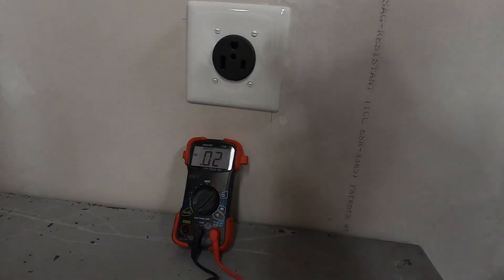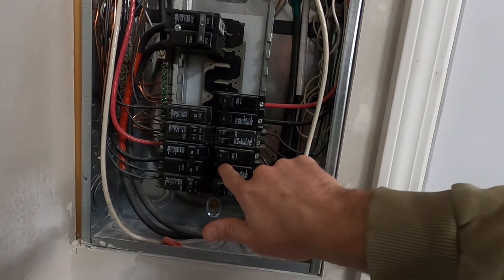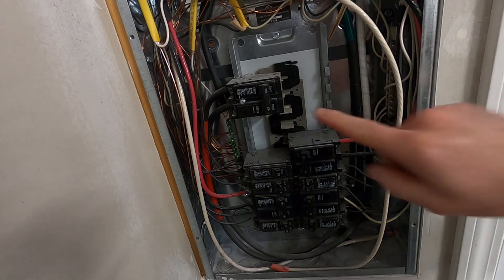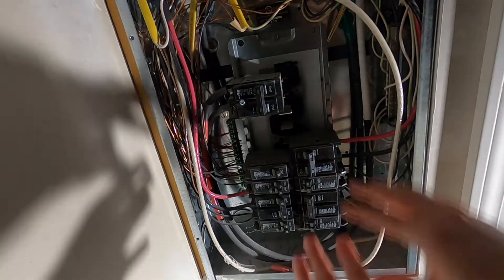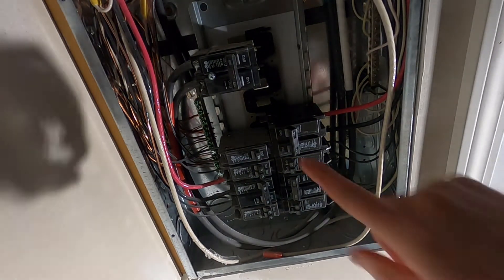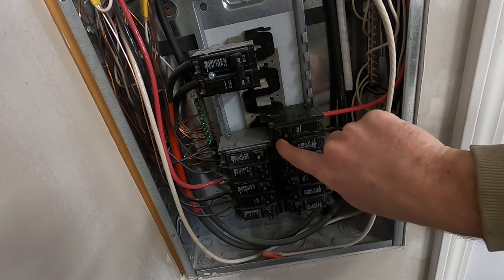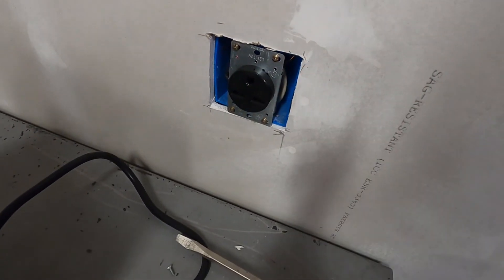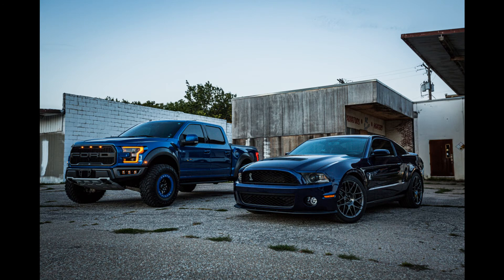240V Outlet & Breaker Replacement - Swapping 50 Amp for 30 Amp.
Swapping out a 50 AMP 220V outlet and breaker for 30 AMP.  Did this to safely run a 240V heater I picked up.